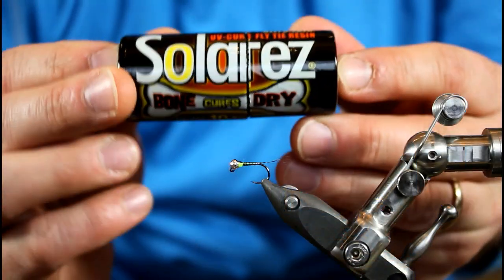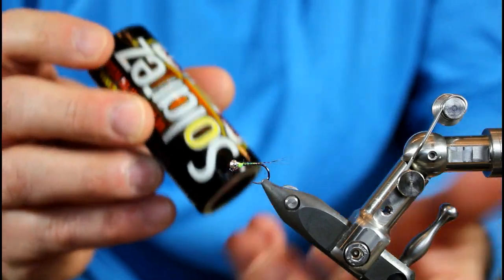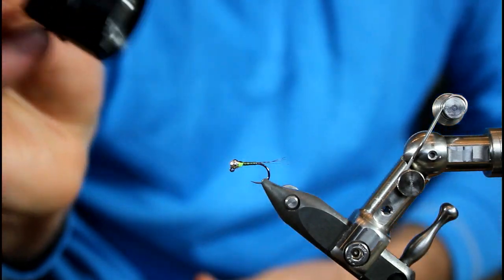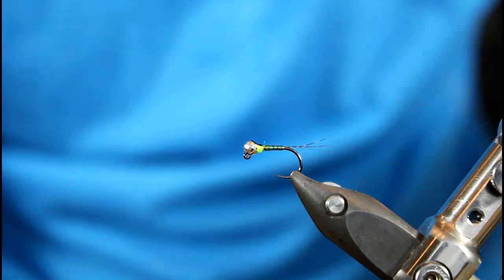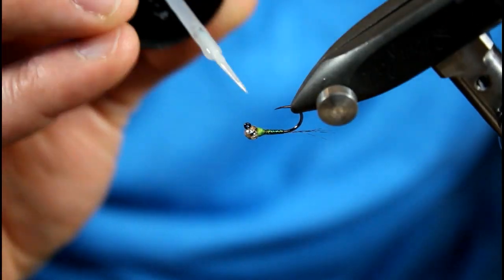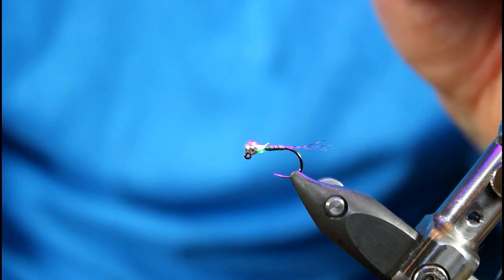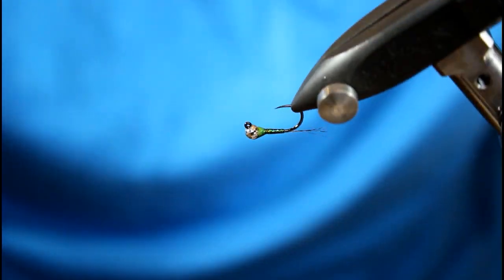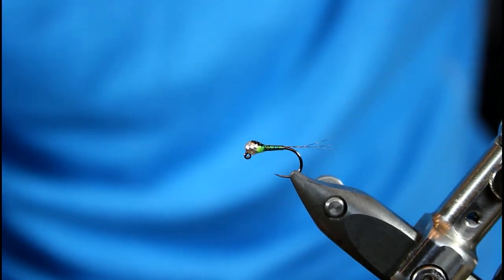Fly Tying: Solarez Ultra Thin Bone Dry UV Resin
There are lots of options for fly tiers when it comes to UV resins, and I want to share one that I've been using recently, Solarez Ultra Thin Bone Dry.  In this video, I discuss some of its benefits and also show the UV resin in use.

What are your thoughts on UV resins?  When commenting, be sure to mention the application in which you're using them.

Fly fishing for beginners can be difficult at first, thus be sure to stick with it and ask others for advice.  If in the need for some helpful tips and other fly tying and fly fishing information, be sure to check out my "Trout and Feather" accounts on Facebook and Instagram...